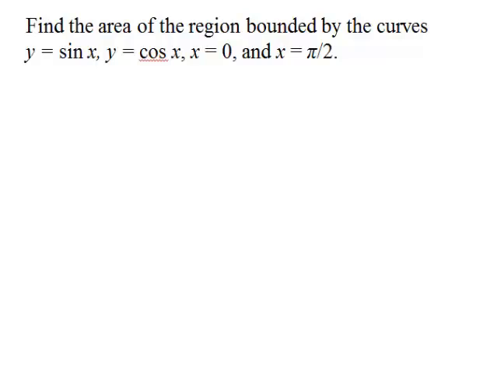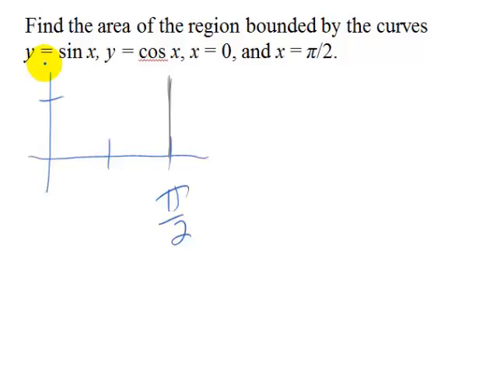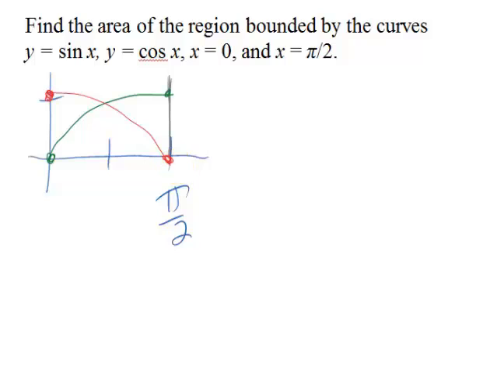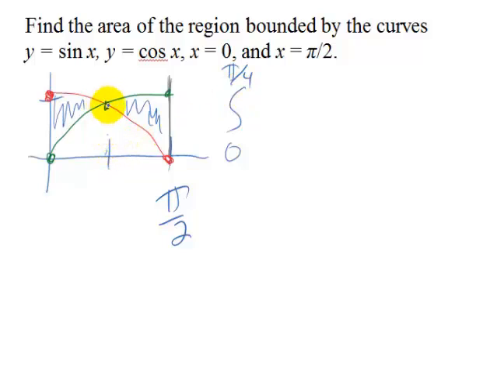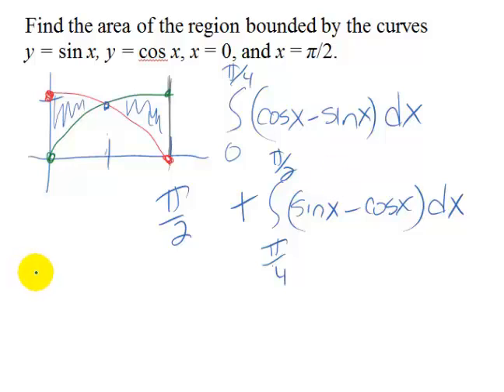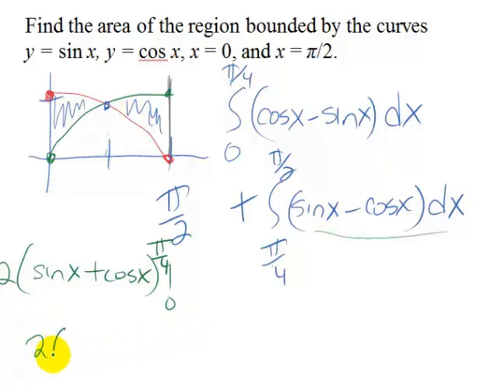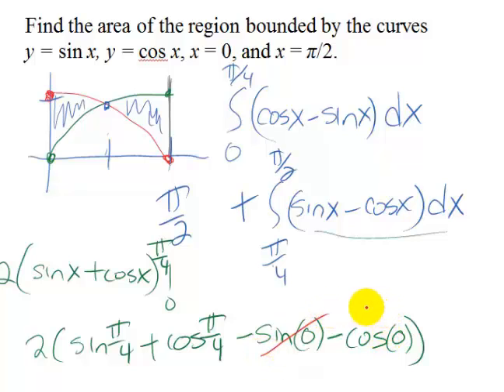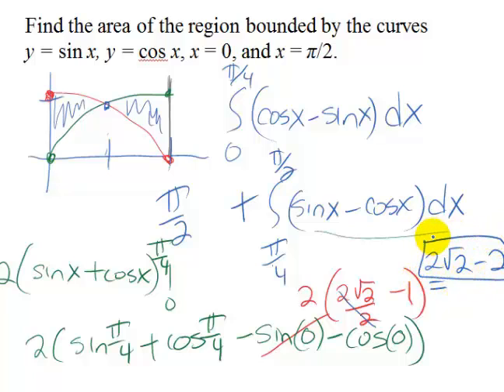Area Between Curves Example1